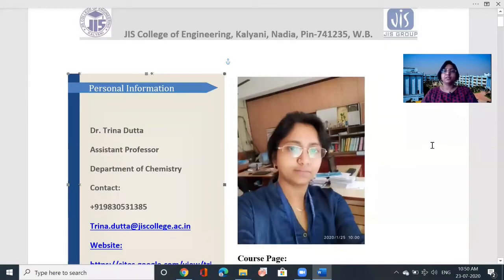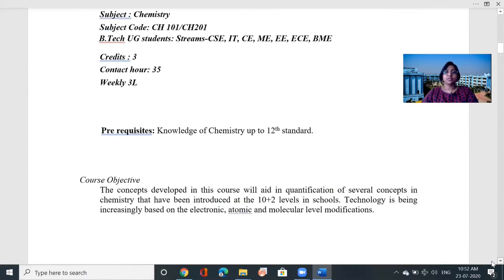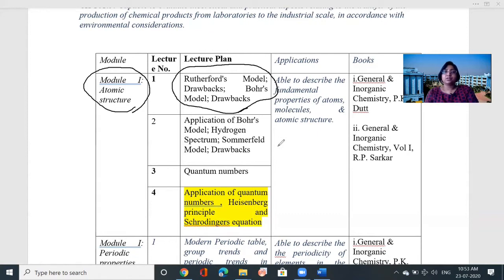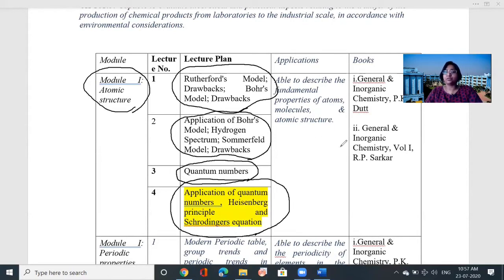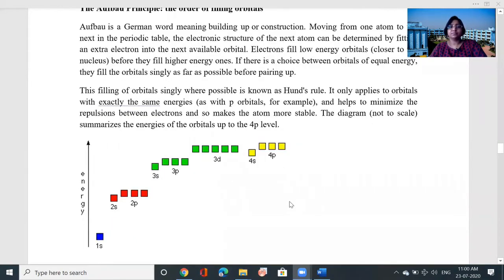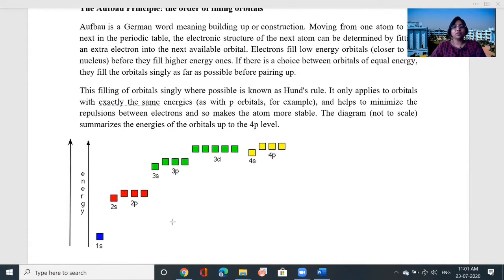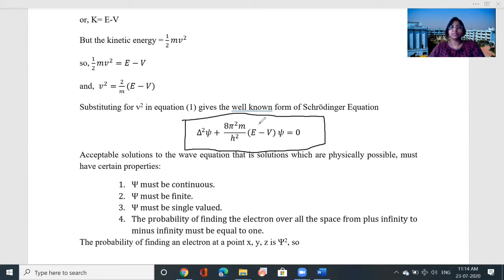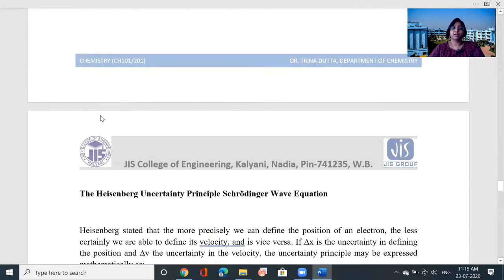Aufbau principle, Pauli’s exclusion principle, Hund’s rule , Heisenberg principle,Schrodingers eq.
Aufbau principle, Pauli’s exclusion principle, Hund’s rule , Heisenberg principle and Schrodingers equation